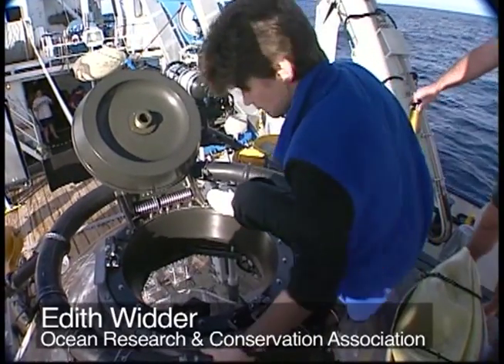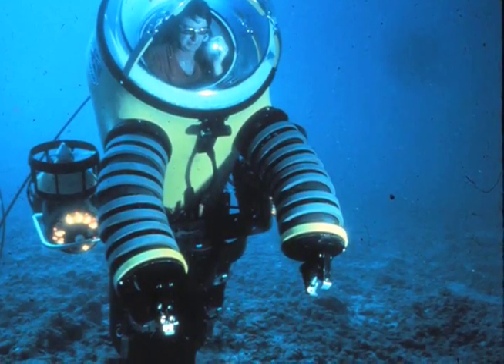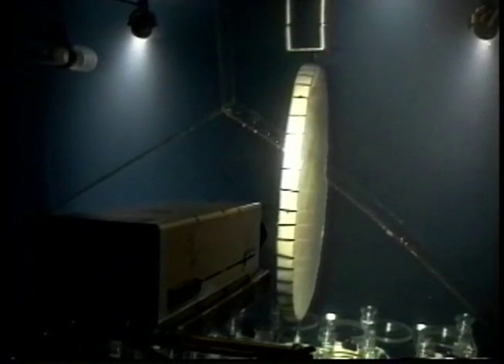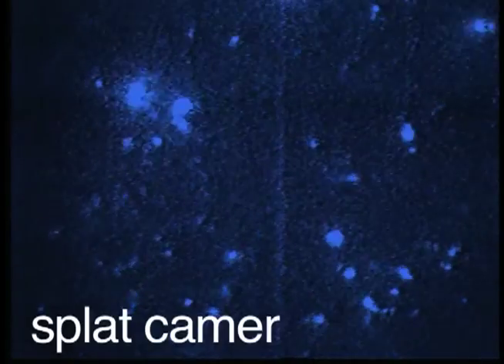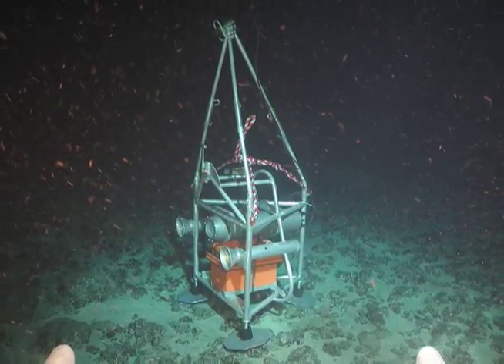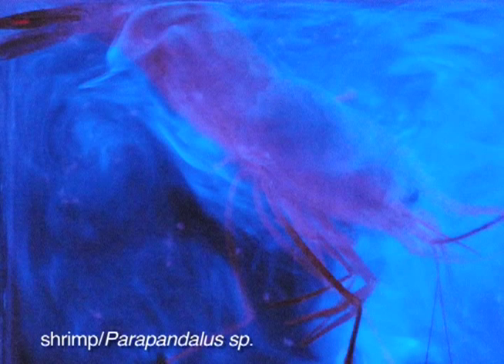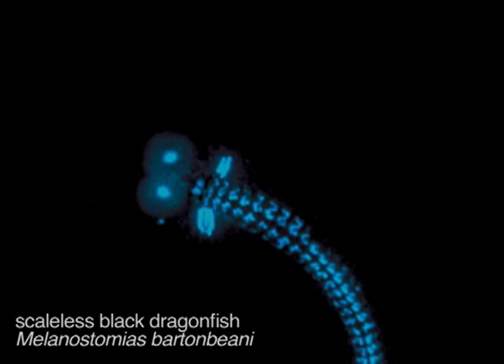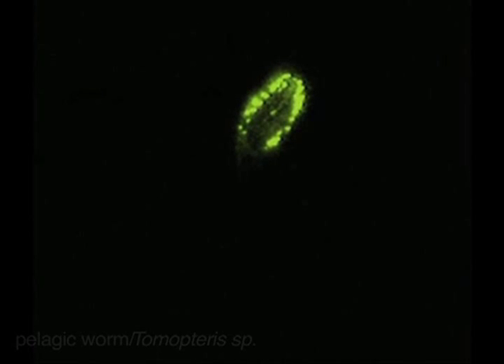Quest To See The Light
Edith Widder has been exploring the deep sea for thirty years. When she descended for the first time, she turned off the lights of her submersible hoping to see marine organisms that make light--bioluminescent animals. Widder says she wasn't prepared for the light show she encountered and has been building tools to document bioluminescence ever since.